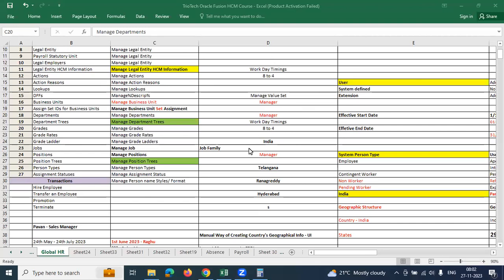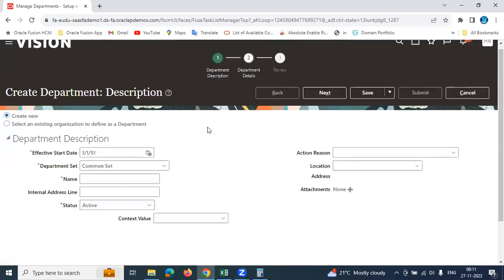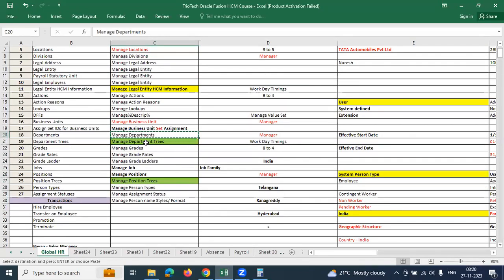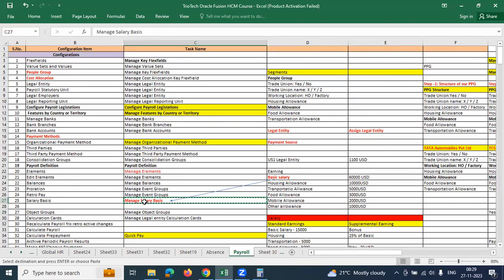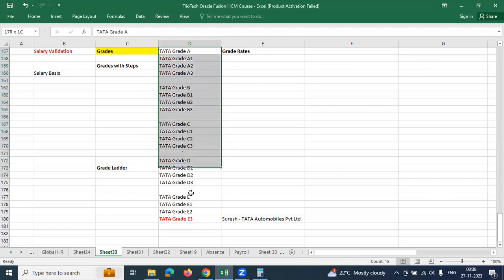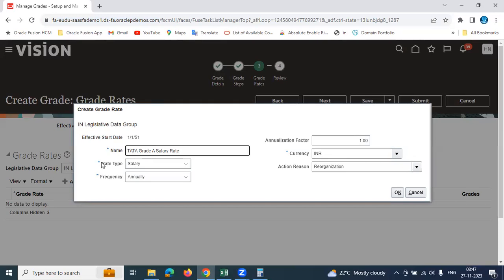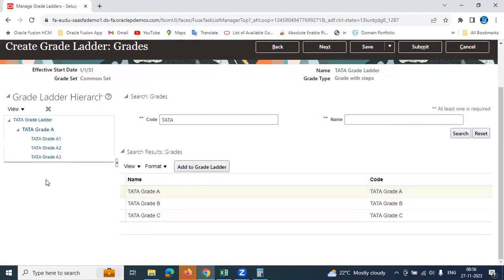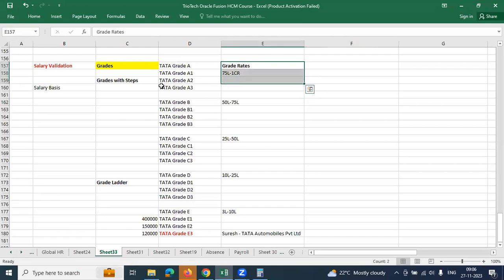20 Departments ,Grades